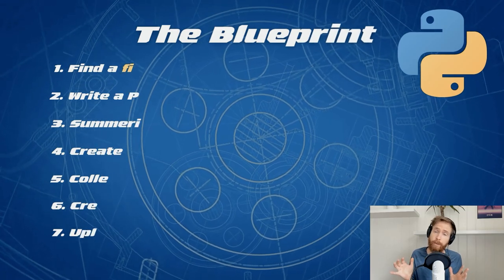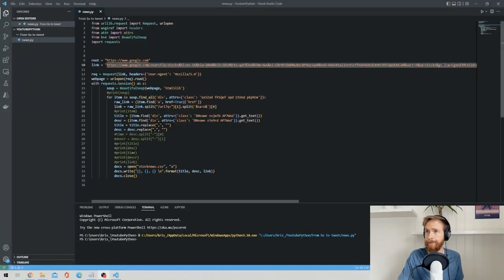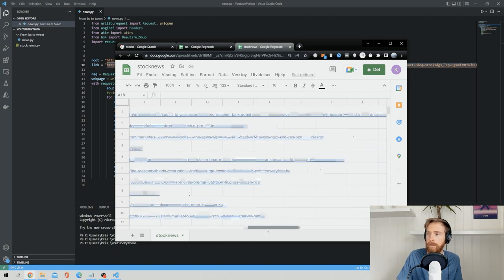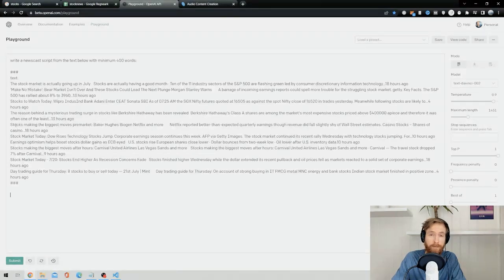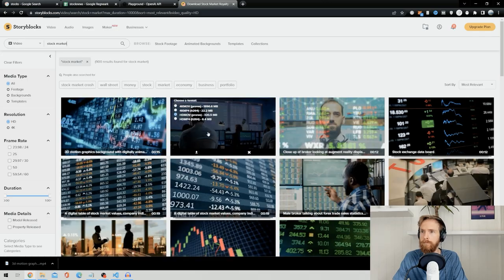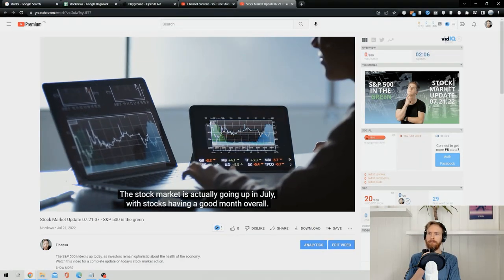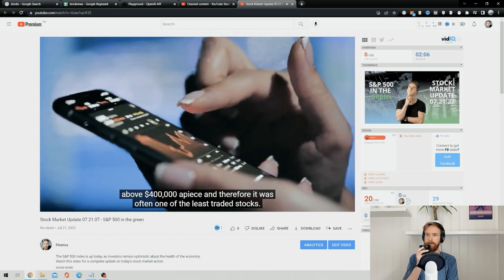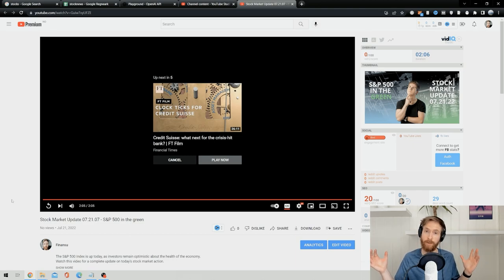I Created an Automated Finance News Channel with Python and AI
In this video i created a automation system where i can get regular finance news inputs from a Python script.

Then i use some AI tools to use that data into creating a YouTube video.

00:00 Intro
00:10 YouTube Automation with Python and AI